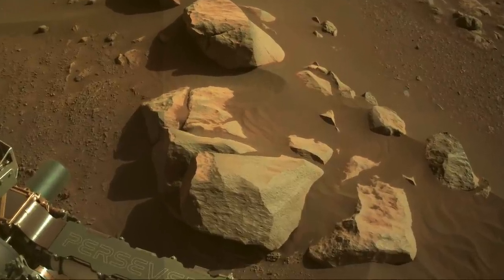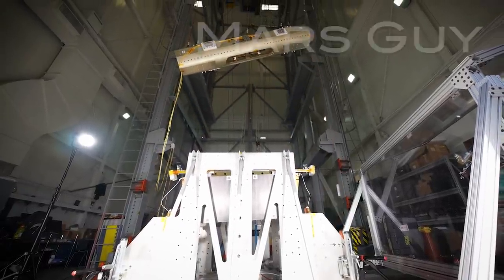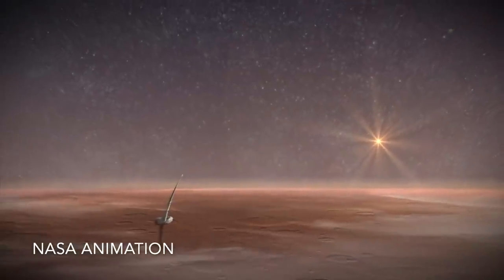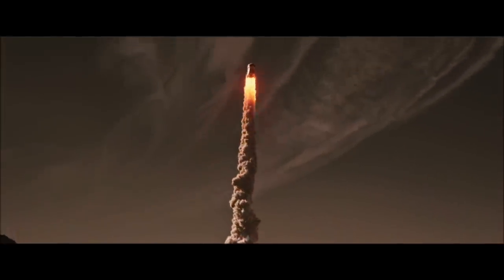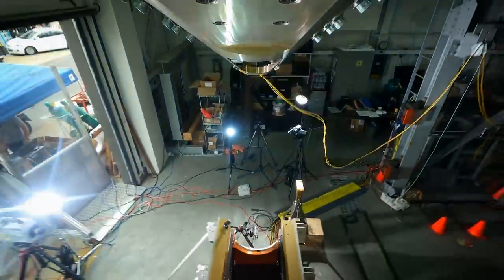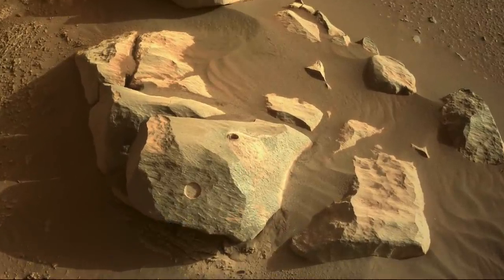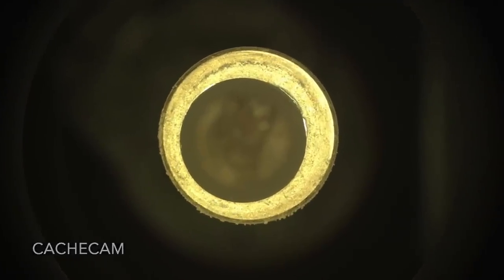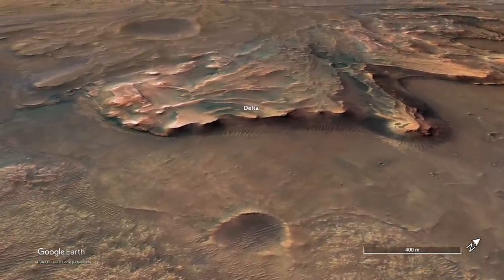Plan for Mars Ascent Vehicle seems crazy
Episode 49
This past week, Perseverance added the seventh core sample to a collection that will be returned to labs on Earth.  But getting it home requires a Mars Ascent Vehicle, a rocket, which now comes with a bizarre twist.